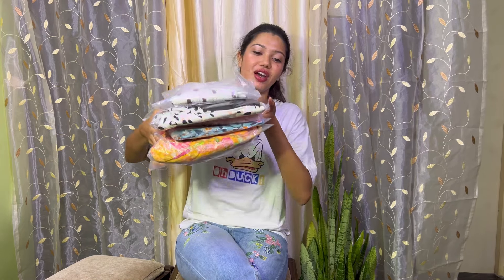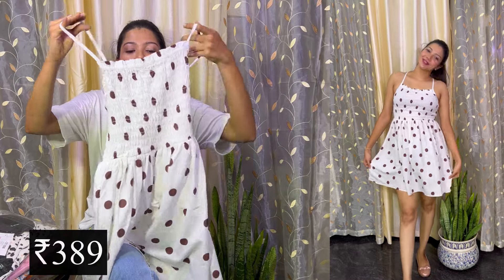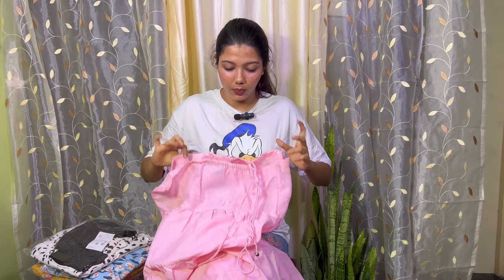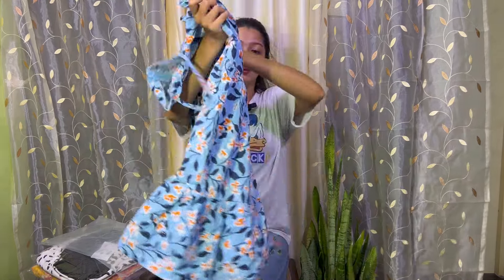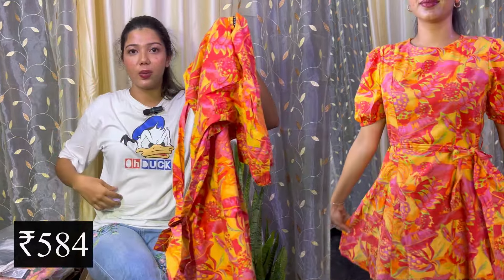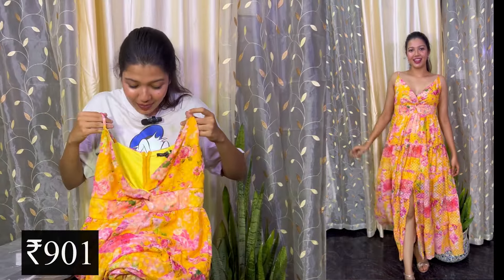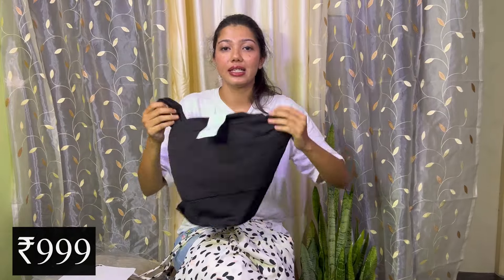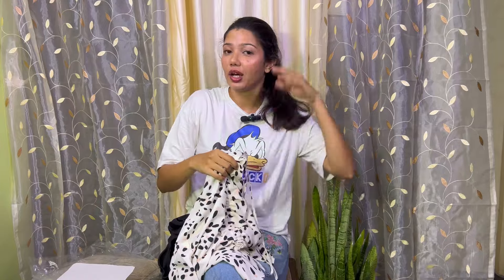Huge Summer Dresses Haul from Myntra 🛍️🛒👗||ceyonafernandes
Heyloo guys

All the content on this channel was created by me unless otherwise stated.Please don't use my content or videos without permission.